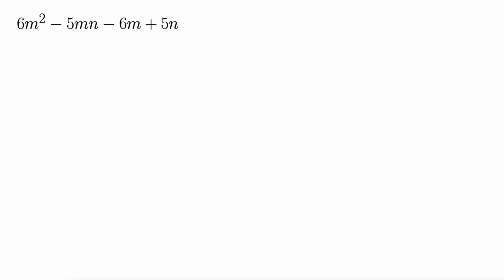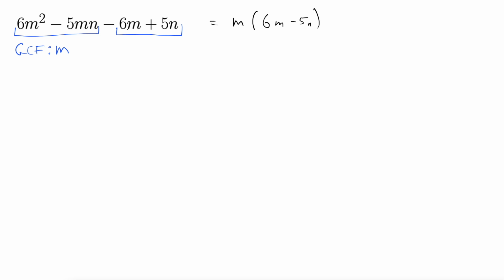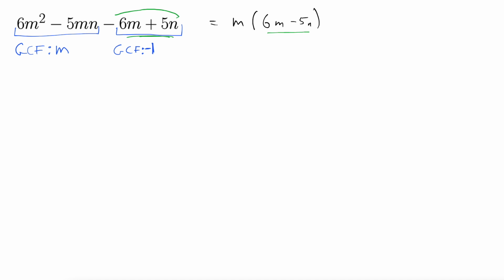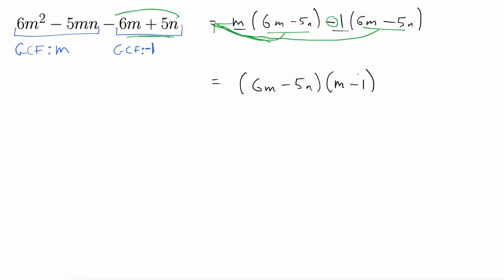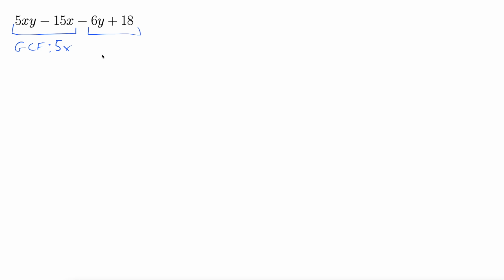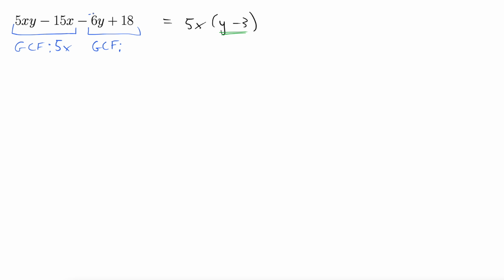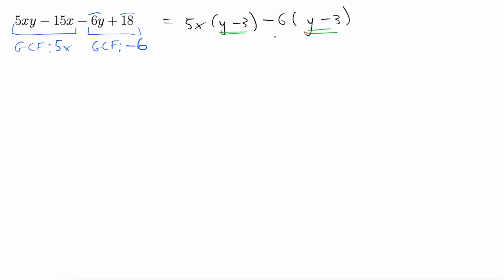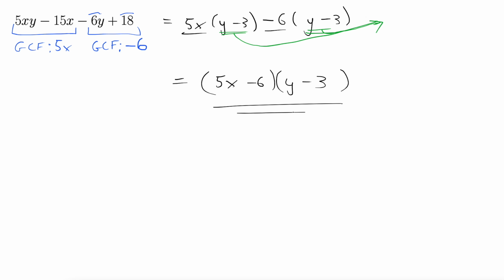Factoring by Grouping (Negative Coefficients)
This video gives two worked examples of how to factor using the Grouping Method when one of the terms requires factoring a negative coefficient.  This video is designed at the Intermediate Algebra level.